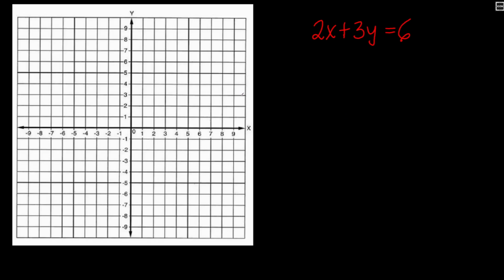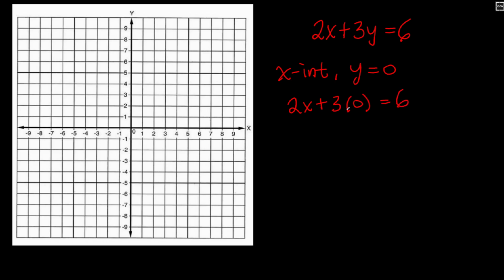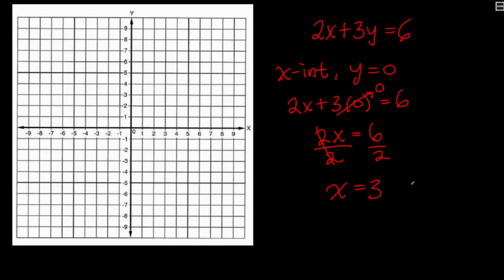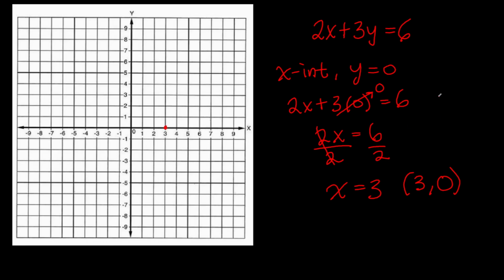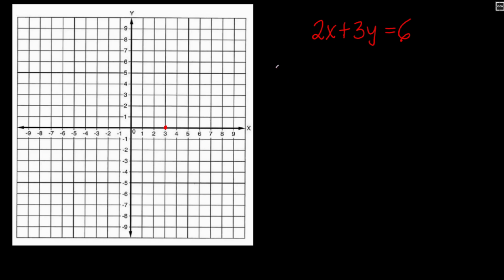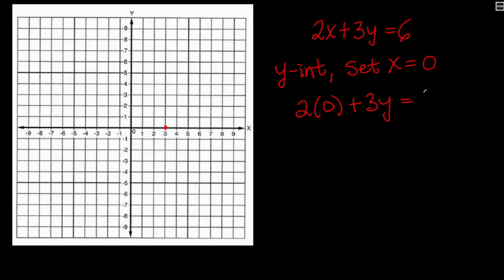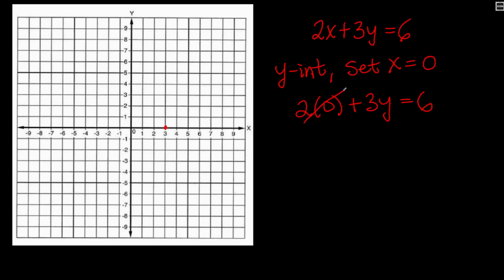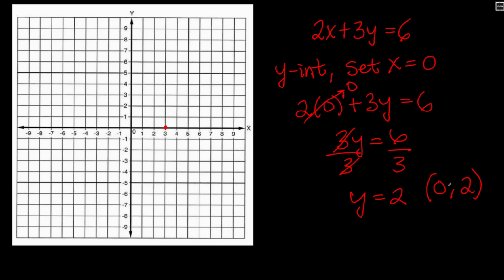How to Find the x-intercept and y-intercept of An Equation?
This video explains how to find the x-intercept and y-intercept of an equation and how to use them to graph a linear equation.